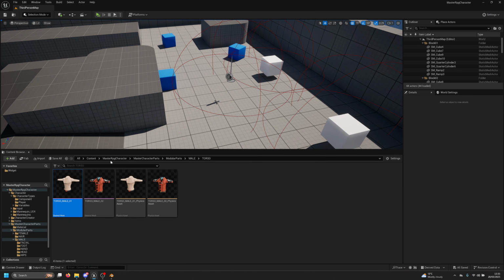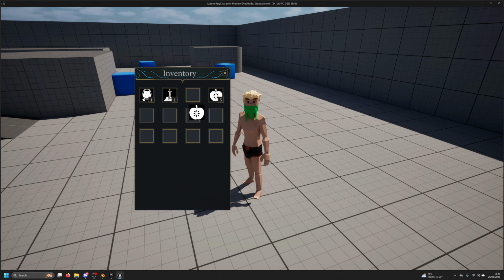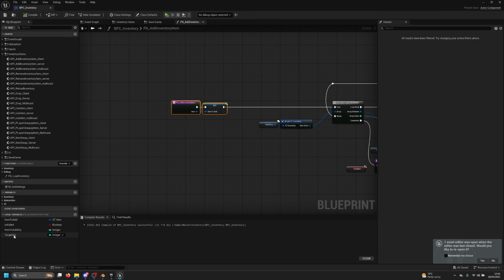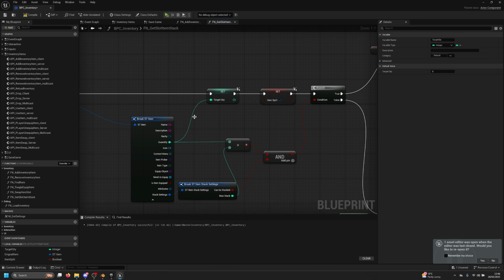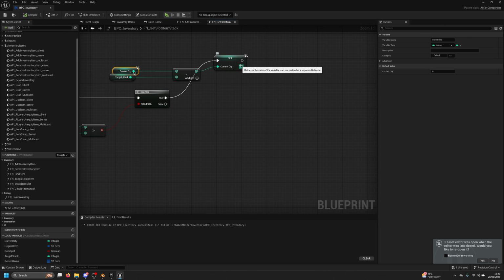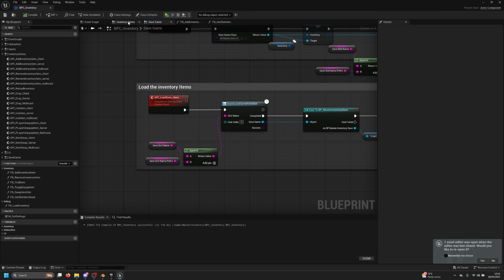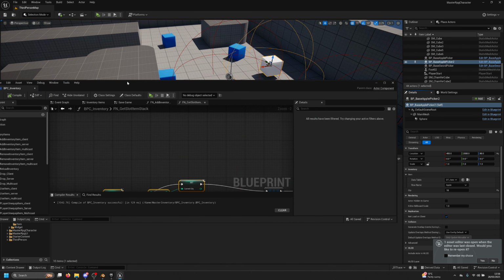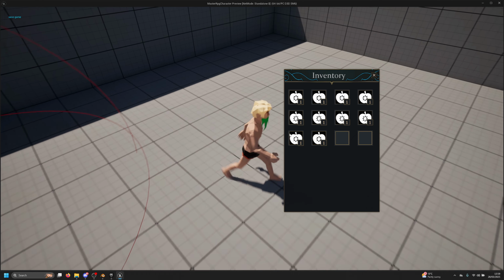Unreal Engine 5 - Inventory System - Part 37 - Extra Item Stack